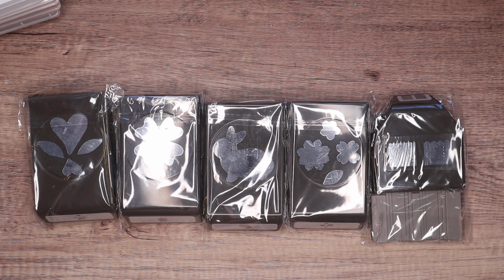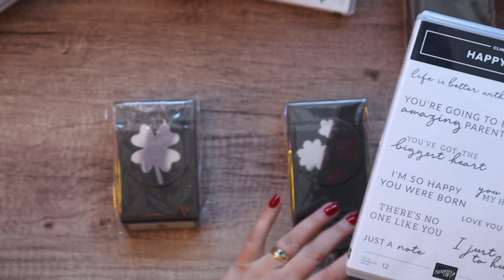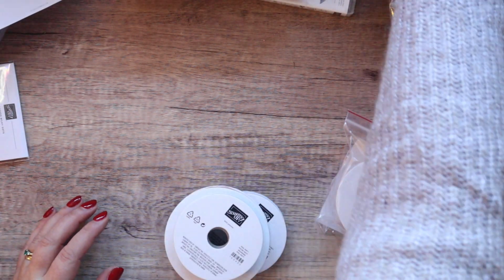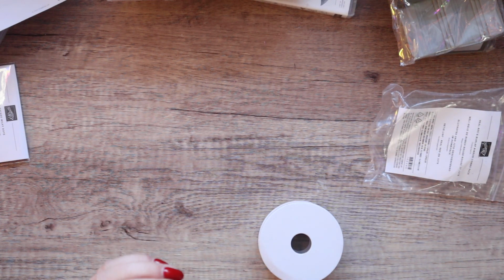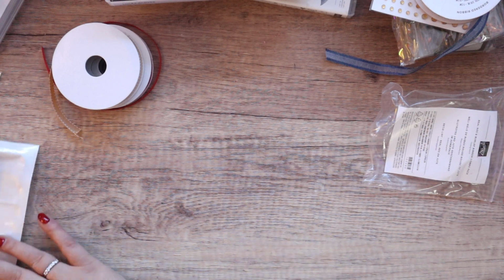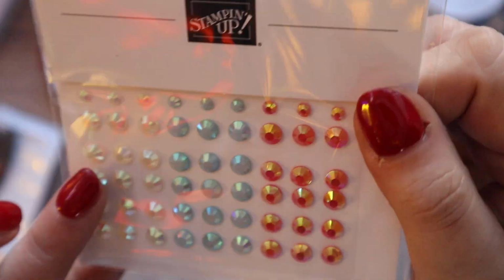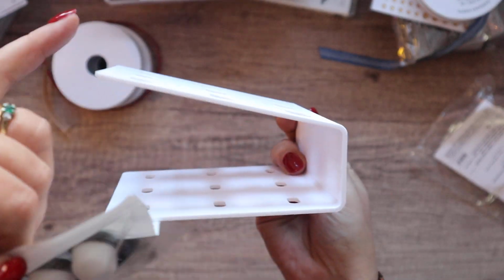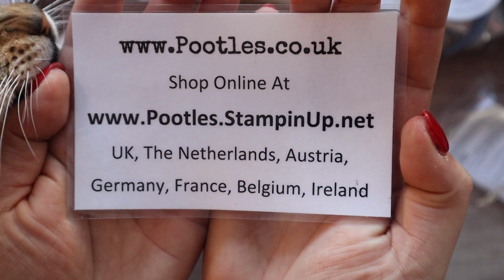Stampin' Up! New Punch & Embellishment Showcase